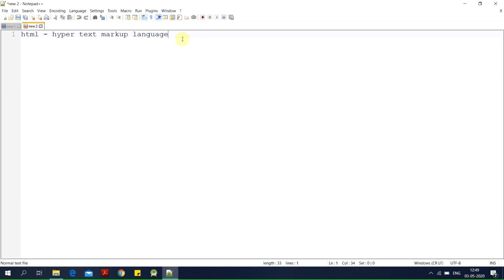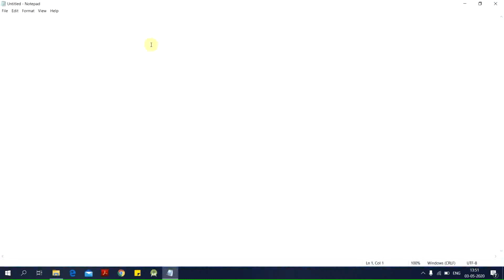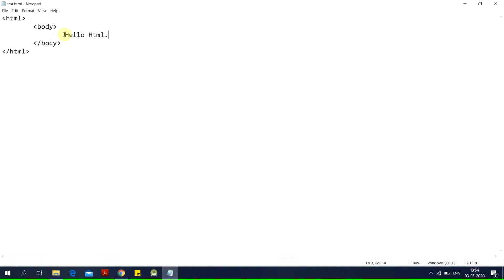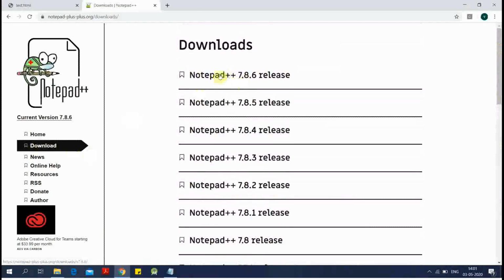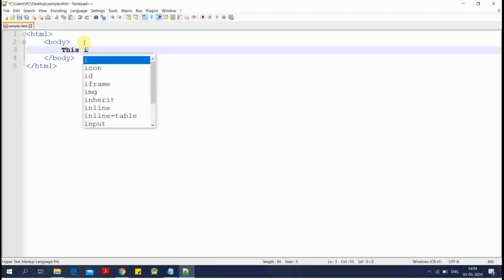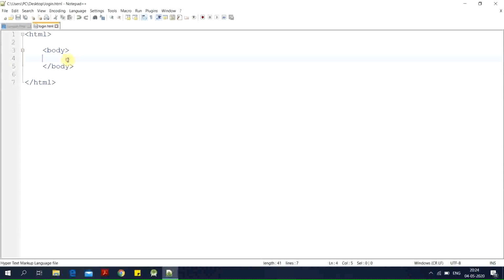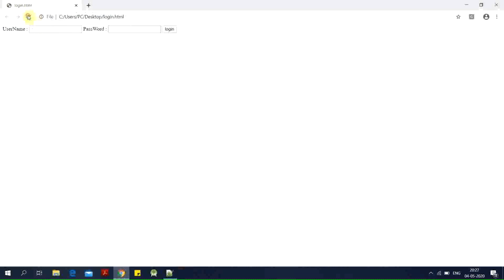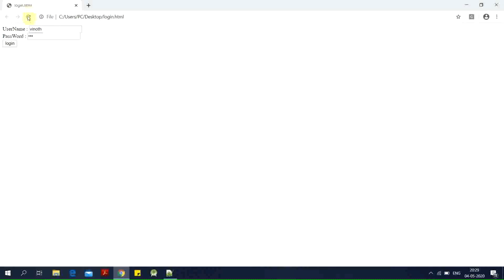Webinar on "WEB DESIGNING - PART 1" | SAEC ECE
Give us your suggestion to improve our channel.

Visit Department of Electronics and Communication Engineering